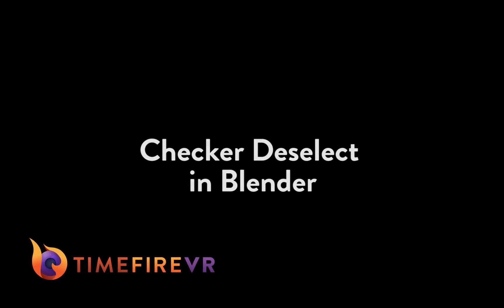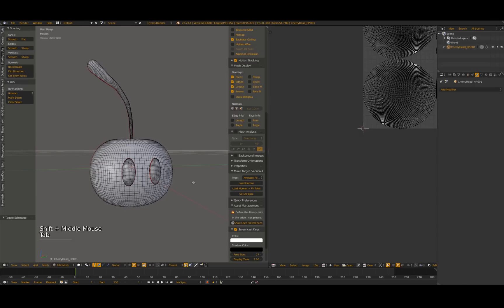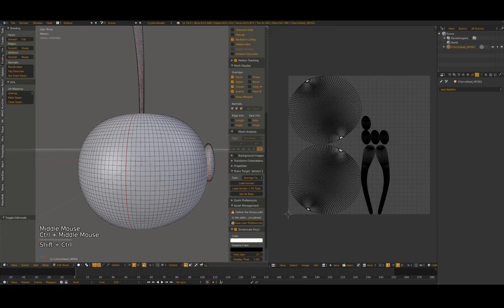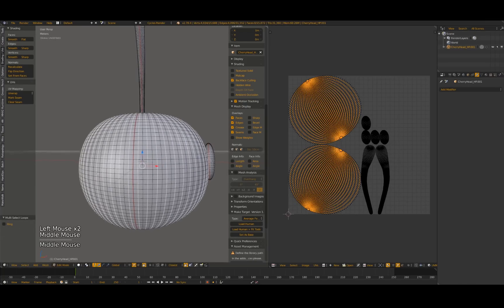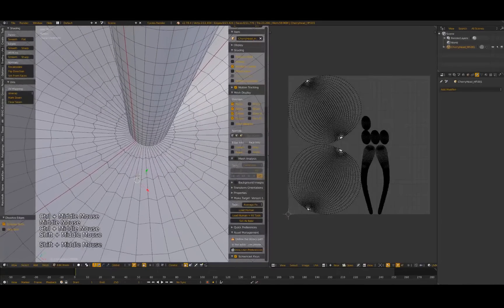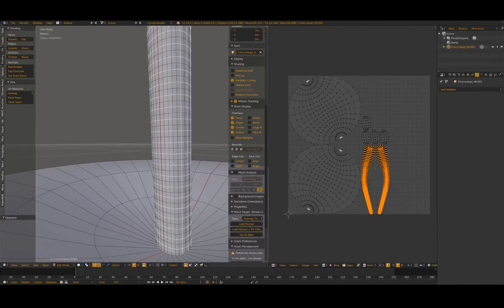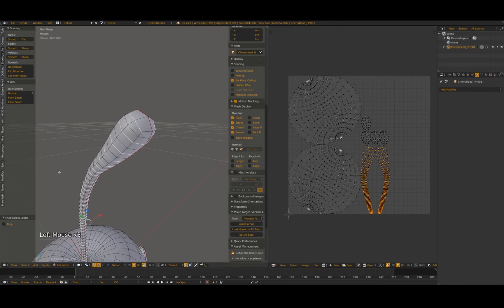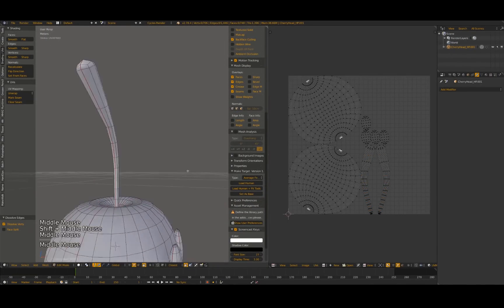Checker Deselect in Blender | High to Low Poly Quick Tip | Tutorial | TimefireVR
If you've ever spent hours selecting every other edgeloop one by one by hand to decimate a model for an LOD, you know how painful that can be. Here is one solution to quickly decimate models cleanly without spending hours on it. Checker Deselect is an option to select every other component in a group selection. Watch to see how it can save you time and energy so you can get on with your life!

TimefireVR, Inc.